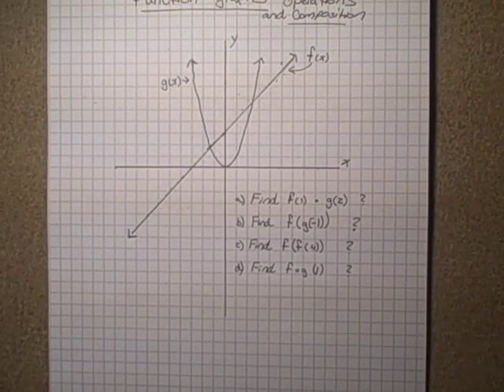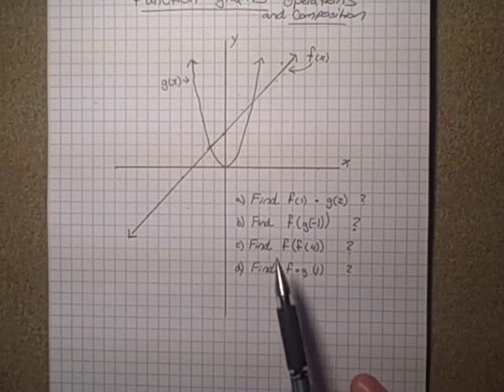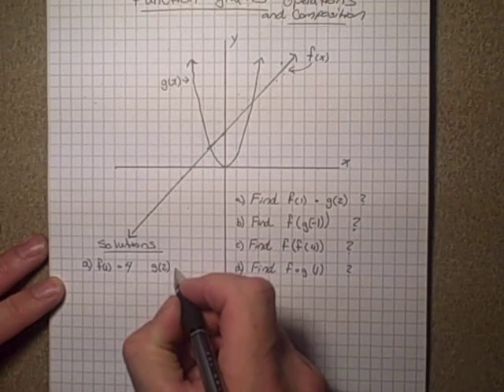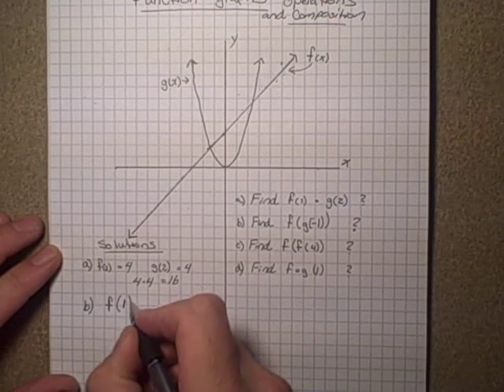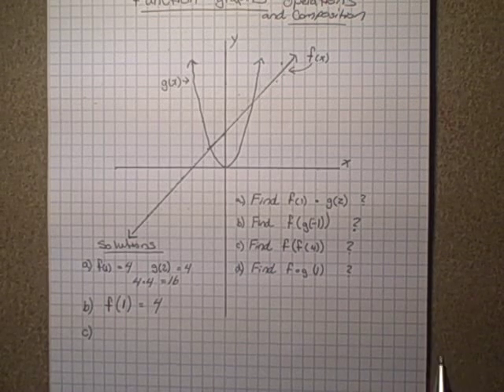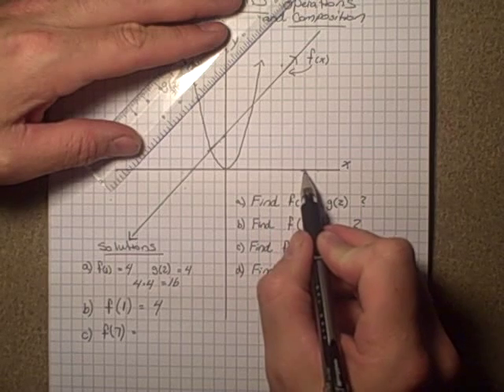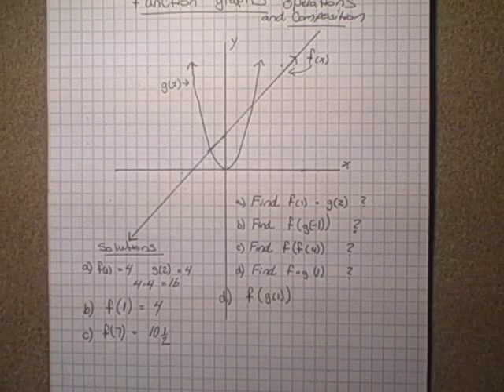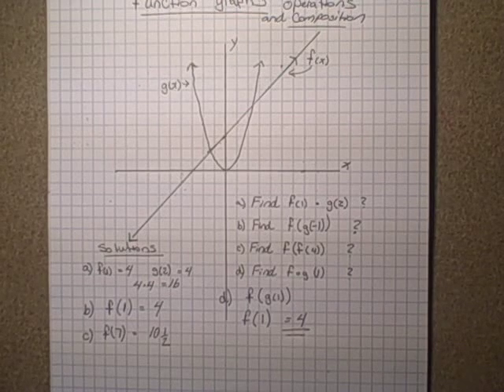3 1 3 2 graph examples of operations and composition of functions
Math a30 Functions and compsition of functions